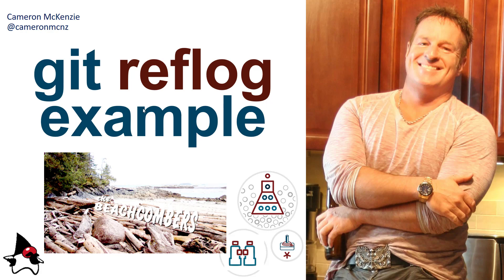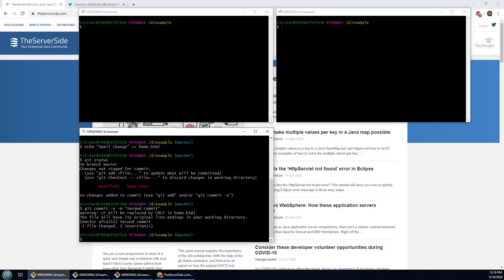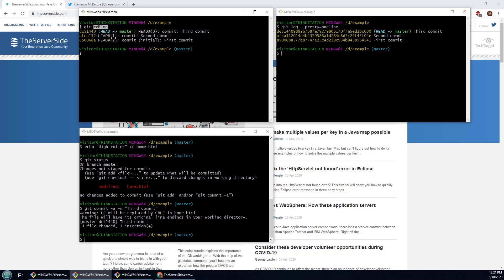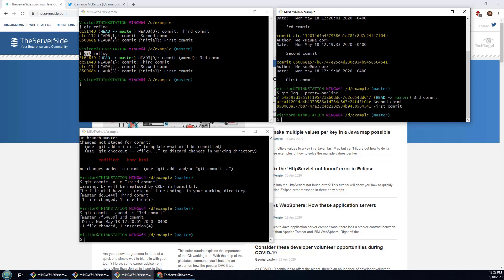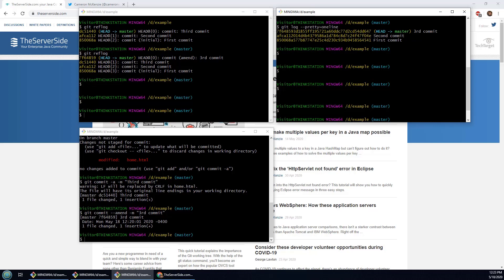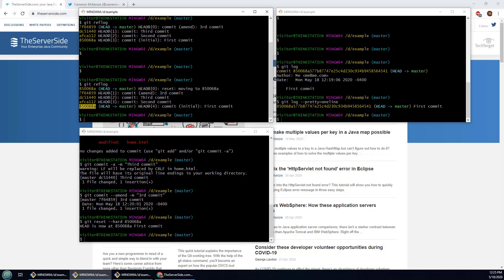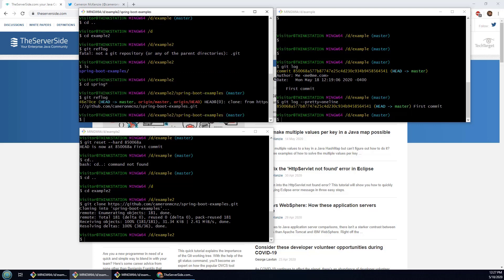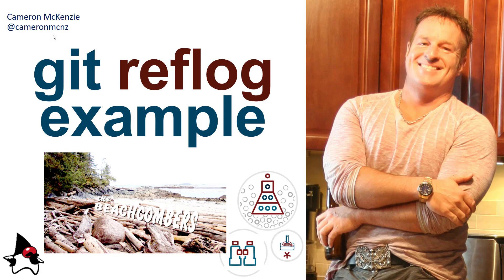git reflog example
If you want to look at your local history of commits, this git reflog example will show you exactly how to do it.